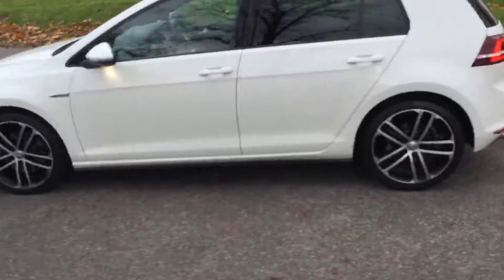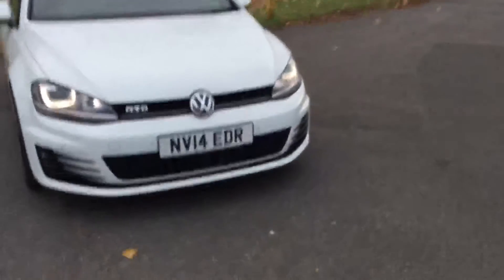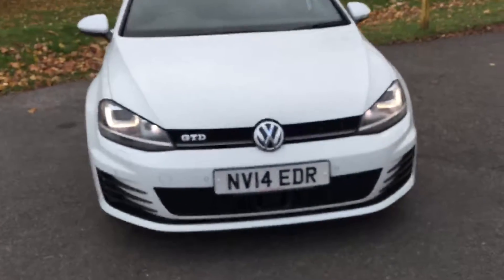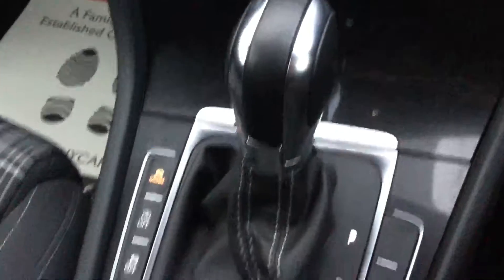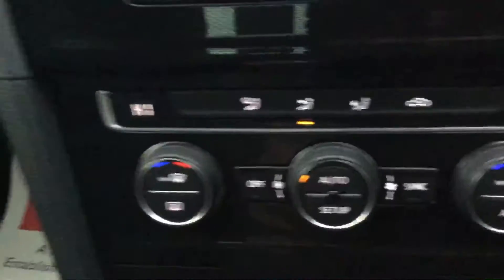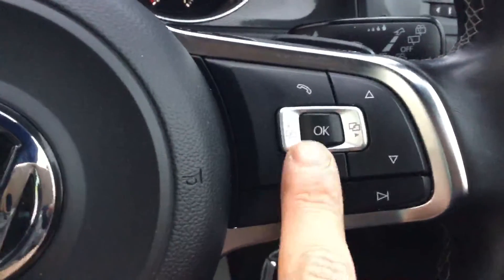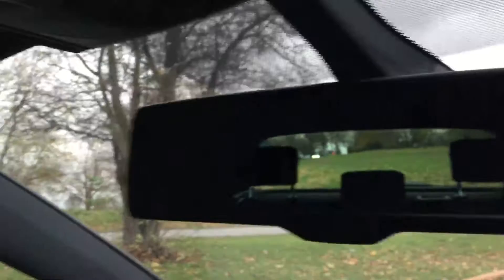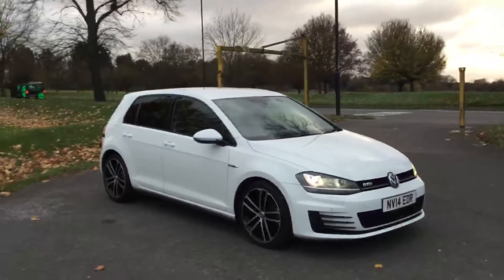VW GOLF 2.0 TDI Turbo Diesel GTD 184 PS Bluemotion Tech DSG Auto Start/Stop Bluetooth DAB NV14EDR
Pure White, Privacy Glass, Contrasting Velour Interior, Bluetooth, DAB Radio, Front And Rear Parking Sensors, Air Conditioning, Dual-Zone Climate Control, Adaptive Cruise Control, Stereo, CD, AUX/USB Media Interface, Bluetooth Audio Streaming, Electric Windows/Folding Mirrors, Start/Stop, Power Steering, ABS, Traction Control, Front And Side Airbags, Switchable Passenger Airbag, Which Enables Child Seat To Be Used In The Front, ISOFIX Child Seat Preparation, Multi Function Steering Wheel, Auto Dimming Rear View Mirror, 5x Three Point Seat Belts, 5x Headrests, Luggage Cover, Centre Armrest, Split Folding Rear Seats, Auto Bi-Xenon Headlights, Headlamp Washers, Front Fogs, 18in Volkswagen Alloys, Remote Volkswagen Alarm, Only 28,000 Miles, Full Volkswagen Service History, Balance of Volkswagen Warranty, Costs Over £27,000 New, Can Achieve Over 70 MPG, Just £30 a Year To Road Tax, Low Road Tax. 4 Years RAC Platinum Parts and Labour Warranty Available, Over 200 Cars in Stock, Finance Available, No Deposit Required, Part Exchange Available. McCarthy Cars Are RAC Approved and Highly Recommended By Them, Have Complete Peace Of Mind With The McCarthy Cars and RAC Buysure Programme. All Our Vehicles Are HPI Checked and Every Vehicle is Subject To a Rigorous RAC Approved 82 Point Inspection. Our Vehicles Come With 1 Years MOT, Full Service, RAC Platinum Warranty and RAC Roadside Assistance. Available extras include Privacy Glass, Bluetooth, Sat Nav, DAB Radio, Front and Rear PDC Parking Aids, Leather, Heated Seats. McCarthy Cars, A Family Run Business Established Over 40 Years Ago, Open 7 Days a Week.